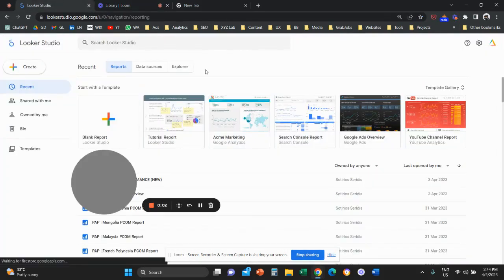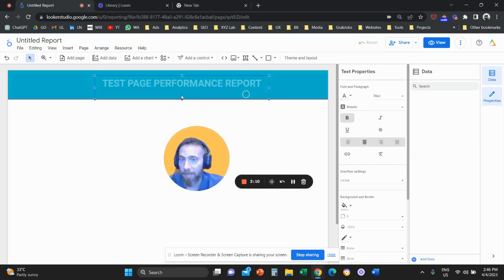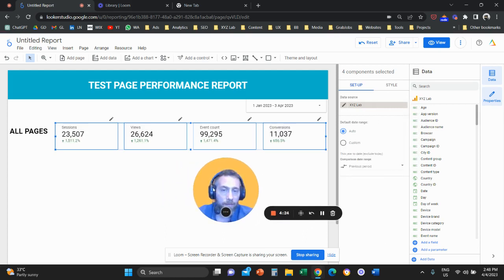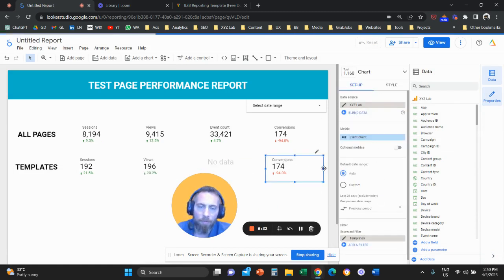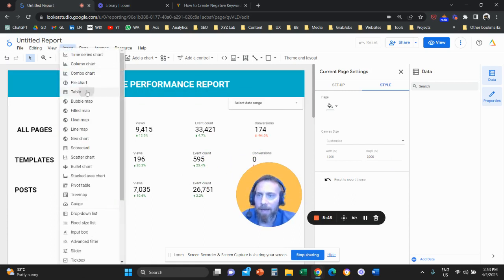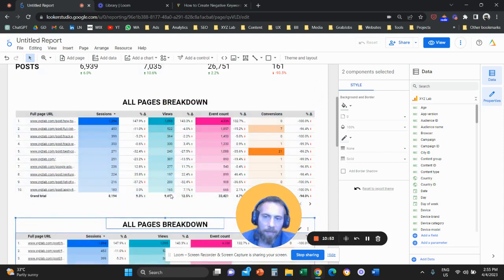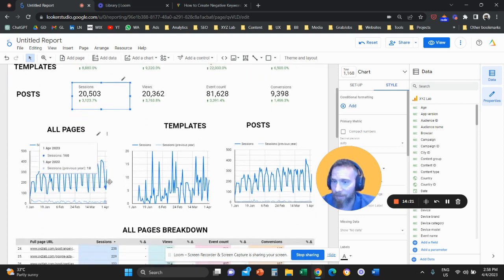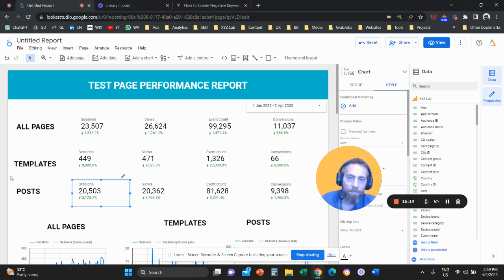How to create Google Analytics Page Performance Report in Looker Studio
Follow the instructions in this video to create a Google Analytics Page Performance Report in Looker Studio!